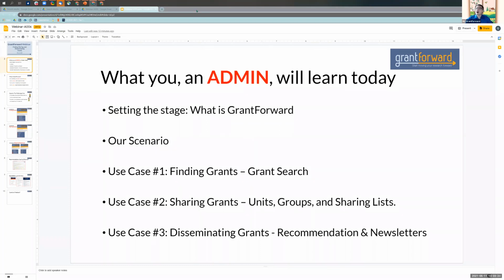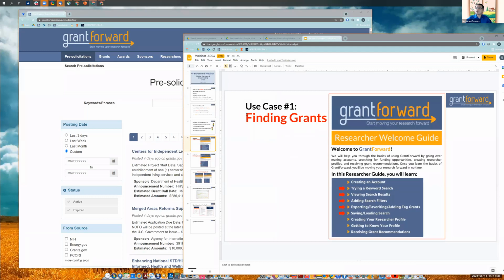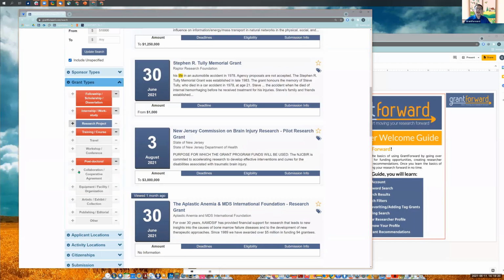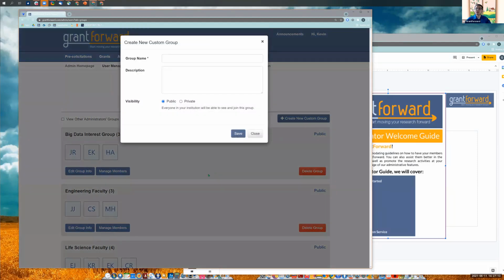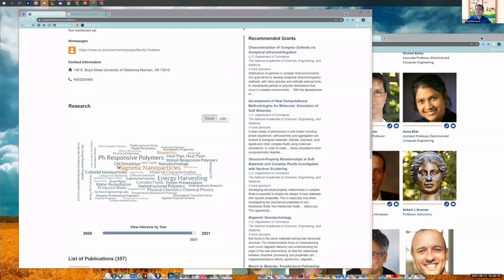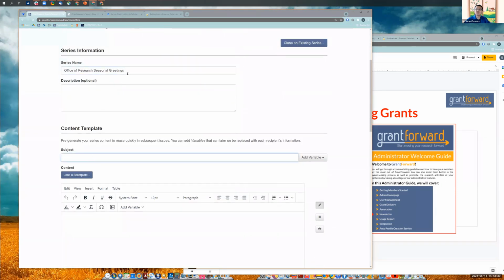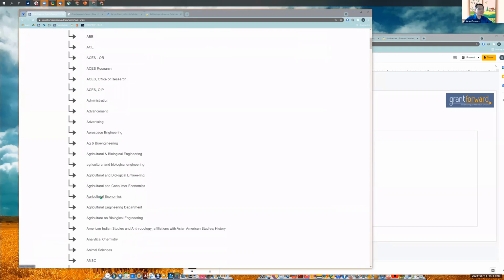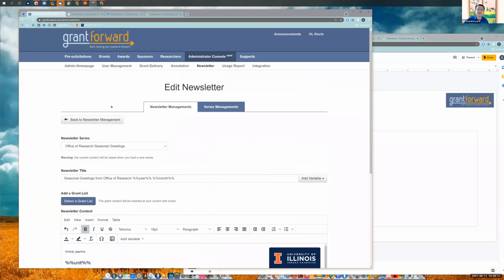GrantForward Webinar for Administrators: Finding, Sharing, and Disseminating Grants (2021-05-11)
GrantForward Webinar held on May 11, 2021, for administrators who manage the GrantForward service at their institutions. This webinar focuses on how to find grant opportunities, how to share grant lists with targeted individuals, groups, or units, and how to disseminate grants to your members by emails and newsletters. For more information about how to use GrantForward,
CHAPTERS:
00:00 - Introduction
08:45 - Use Case #1: Finding Grants
20:55 - Use Case #2: Sharing Grants
38:30 - Use Case #3: Disseminating Grants
47:15 - Q&A